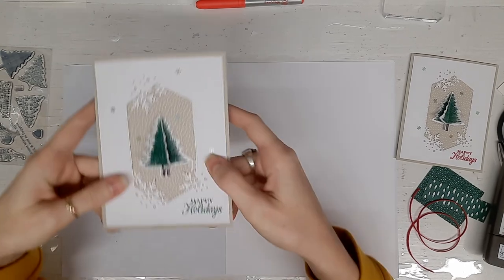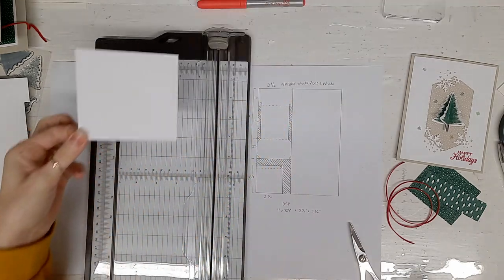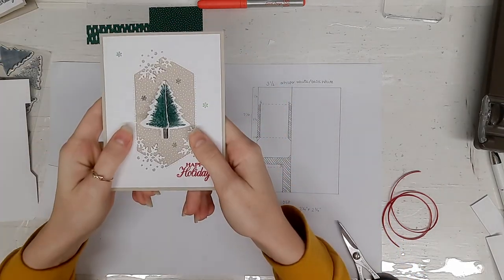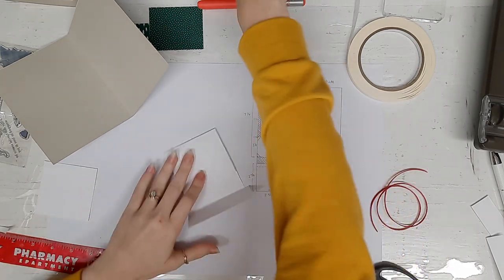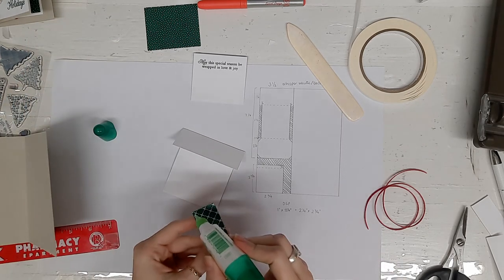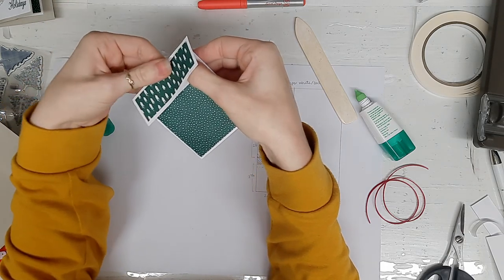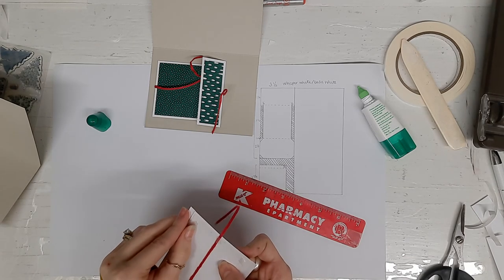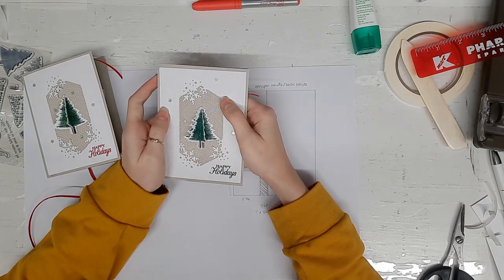Technique Thursday - Gift Box Card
This cards has a super sneaky surprise inside that is sure to please.